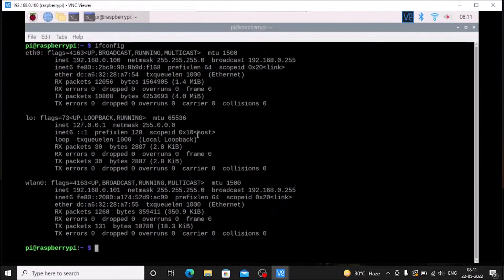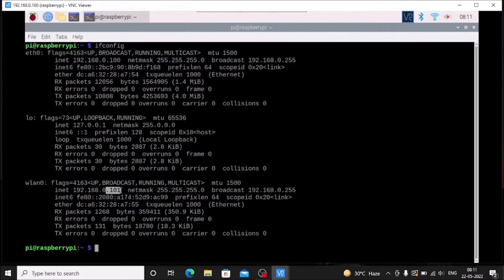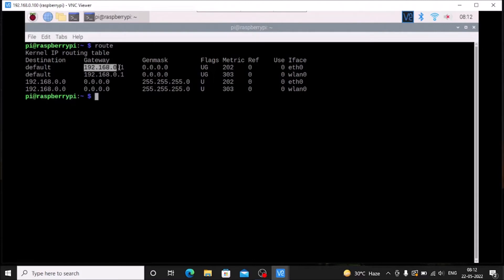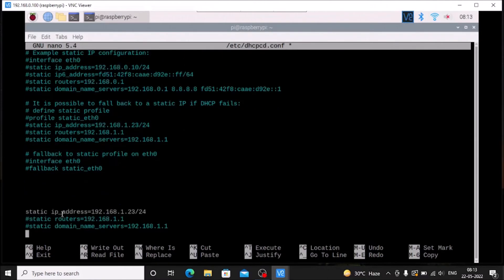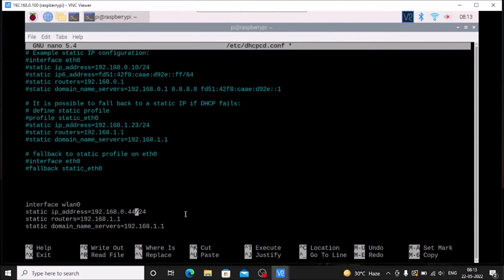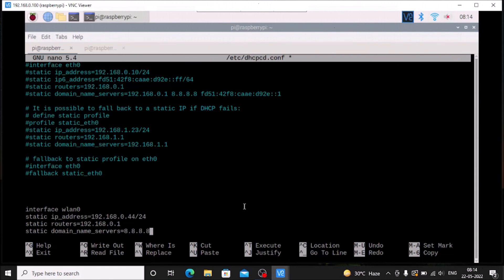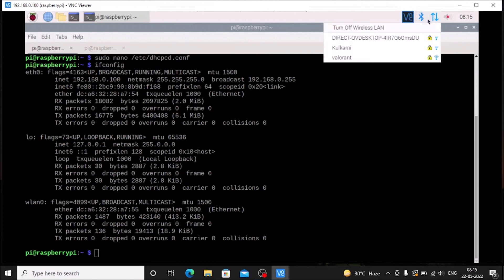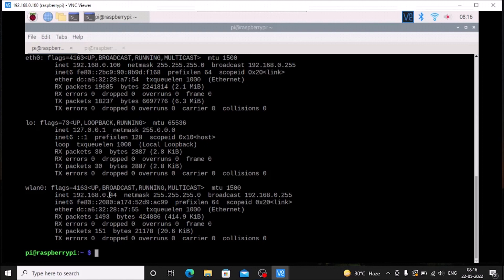wifi static ip raspbian bullseye | raspberry pi 4 wifi setup | raspberry pi 4 wifi connection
raspberry pi 4 wifi connection,
raspberry pi 4 wifi not working,
how to setup wifi in raspberry pi,
how to,
raspberry pi 4 network,
wifi setup in raspberry pi 4,
raspberry pi 4 tutorial,
setup wifi in raspberry pi 4